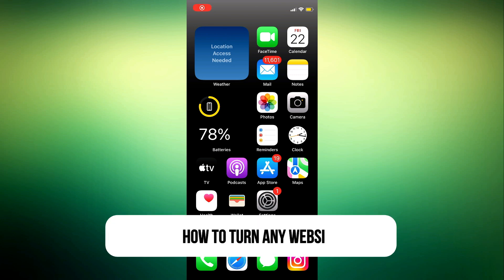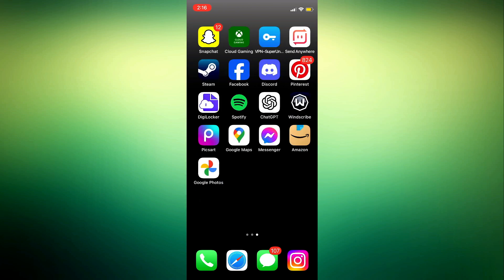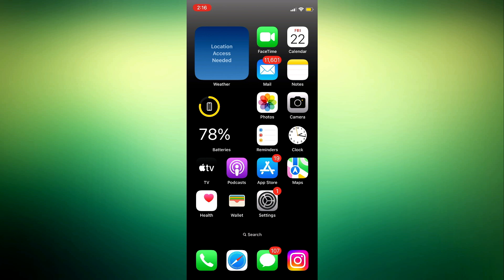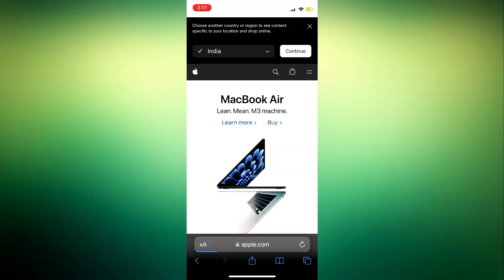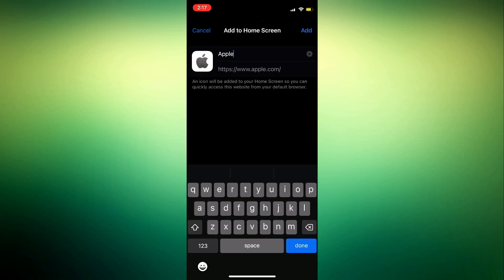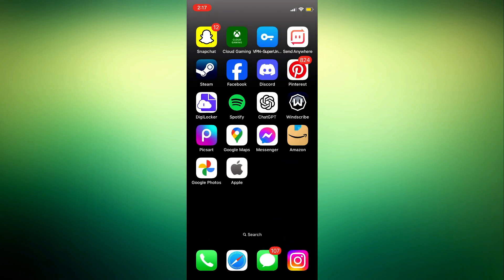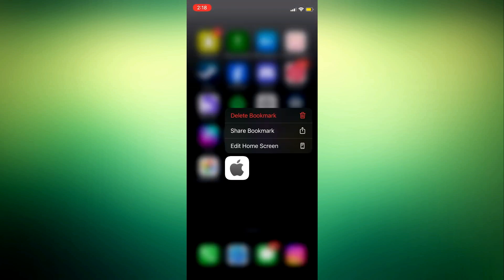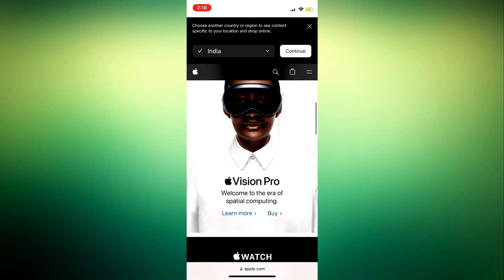How to Turn ANY Website into App on iPhone - Add Website to Home Screen - Step by Step Guide (2024)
Have you ever wished you could access your favorite websites with just a tap, as if they were apps on your iPhone's home screen? Well, now you can! In this step-by-step guide, we'll show you how to turn any website into an app and add it to your iPhone's home screen for quick and convenient access.